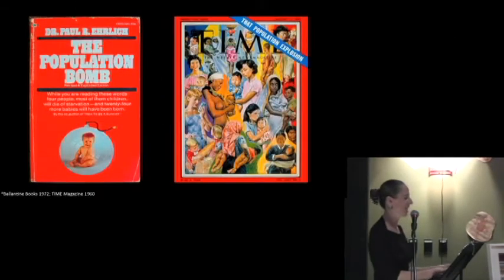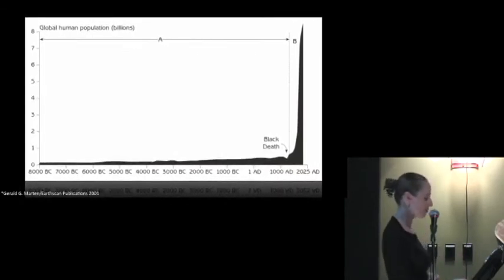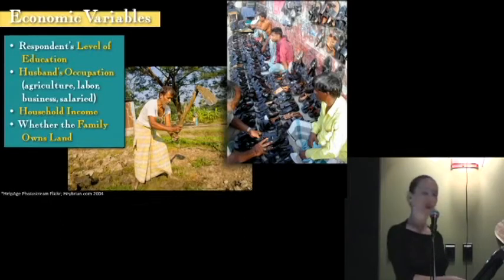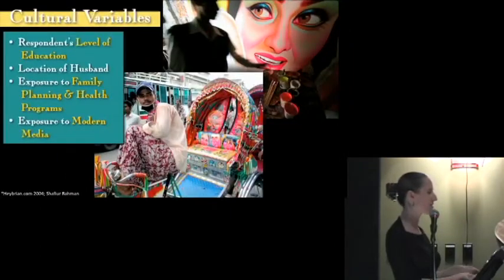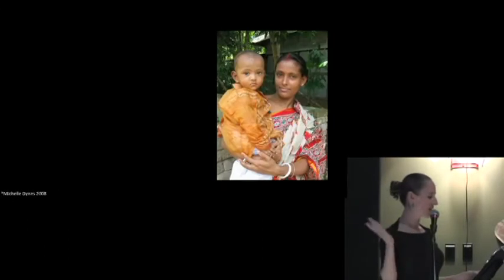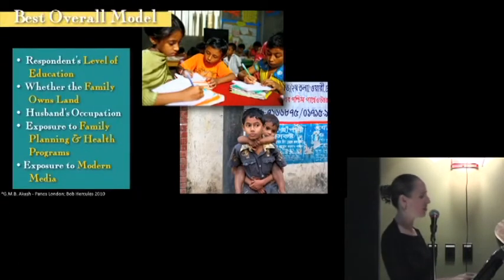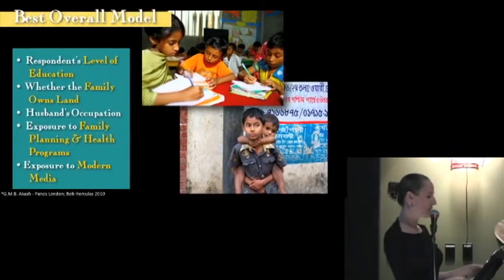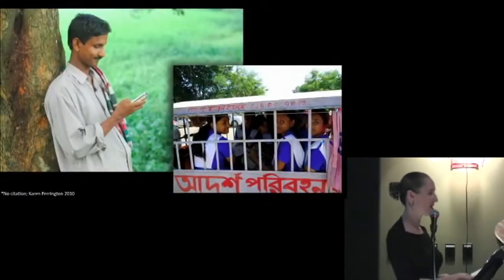20/20 Columbia - October 2011 - Mary Shenk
Mary Shenk on Why Do People Have Fewer Children?

Mary is an anthropologist who is currently working on a project exploring the causes of fertility decline in Bangladesh.